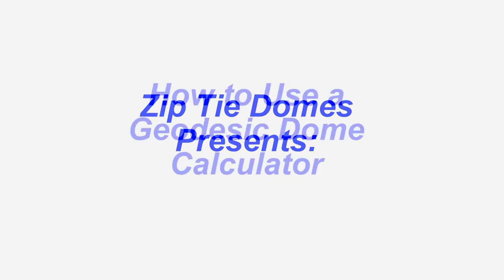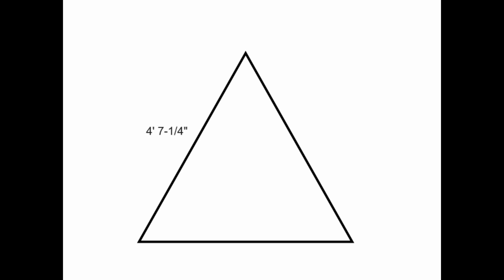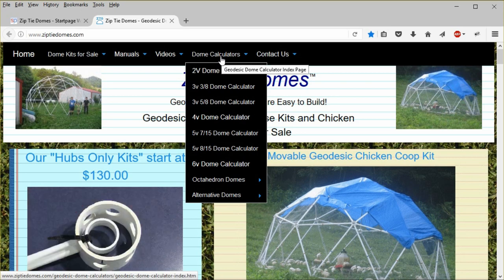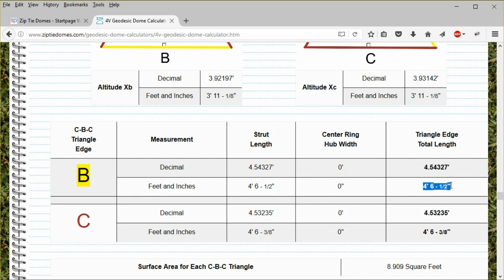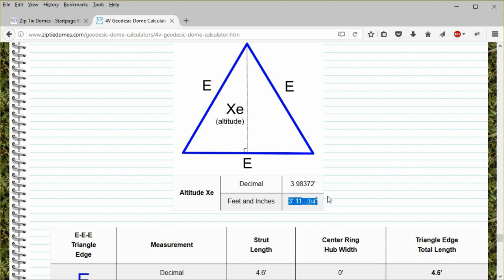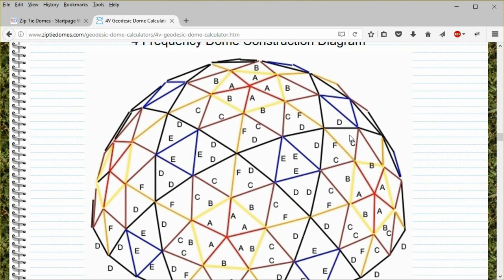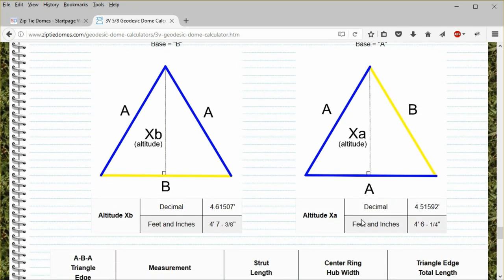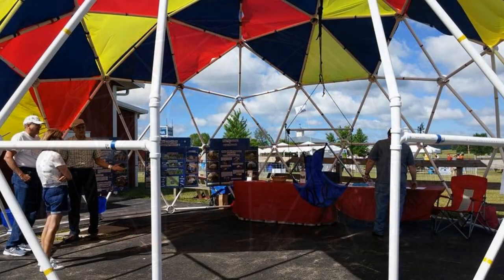How to Use a Geodesic Dome Calculator - Part 5: Dome Coverings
- This video tells how to use the Geodesic Dome Calculator to determine the height and size of the triangles for any Geodesic Dome.  The height, or altitude, of the triangles must be less than the width of the covering material if each triangle is to be covered in a single sheet of material.
Special thanks to Mr. Gavin McArthur of DomeGrown Domes in Masterton, New Zealand, for the pictures of his beautiful domes.